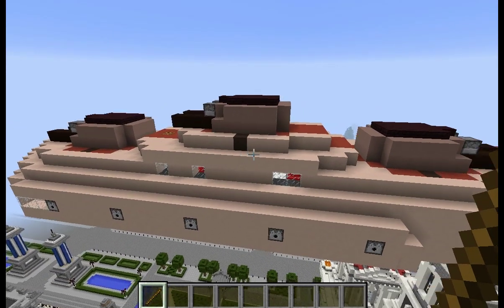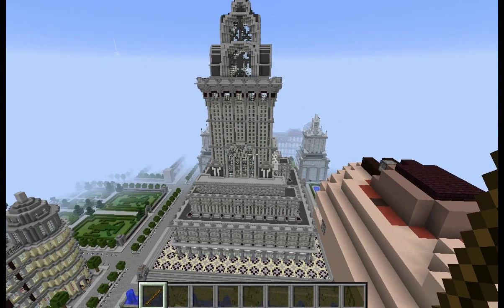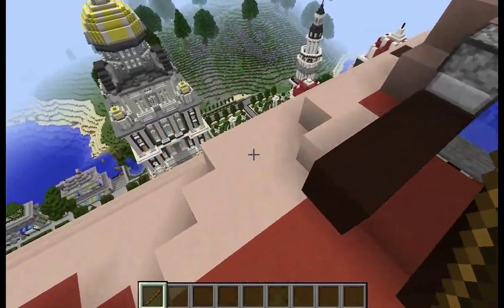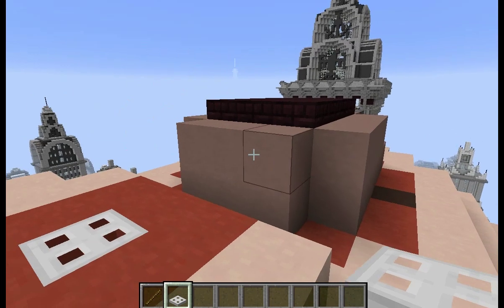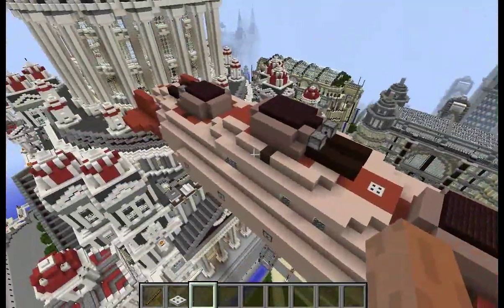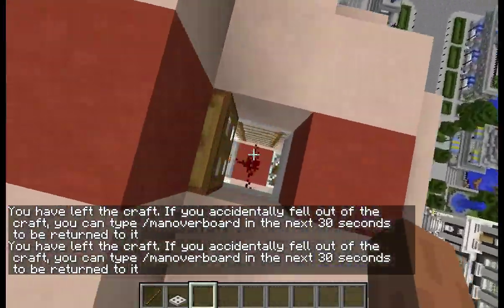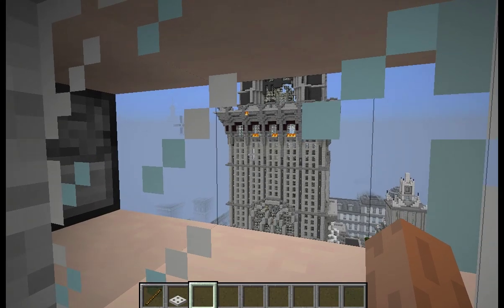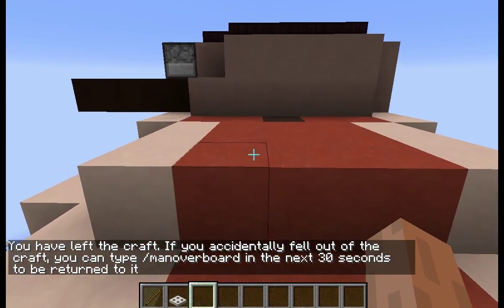Minecraft Movecraft Update - Full 1.8 Plugin Support for 1.8 Spigot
1.8 Spigot is finally available, and Movecraft has been updated to support it. Also the new doors, gates, and iron doors are now supported. And turrets now report their facing. Finally, overallsinkpercent should now work.

The version of WorldGuard I have tested and works is build 1471 found
It's likely later builds will also work, but earlier ones may not

To get Spigot 1.8, there are two methods:
1 - The *right* way: download and run the build tool - This is not a simple task, but you will always get the updated version
2 - Download a pre-built version from an unofficial source, like this one - Check MD5s, use at your own risk, etc.